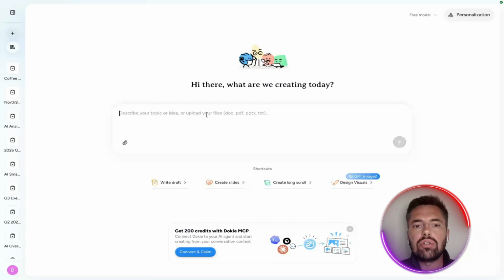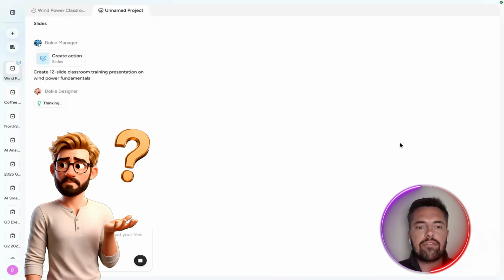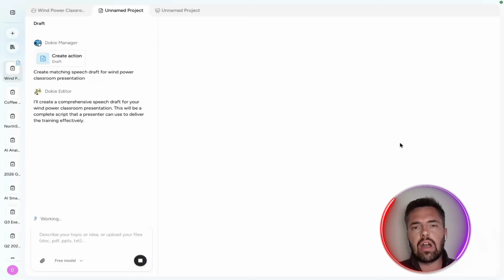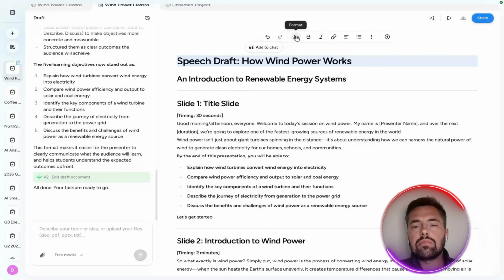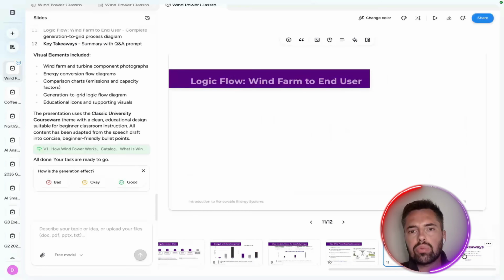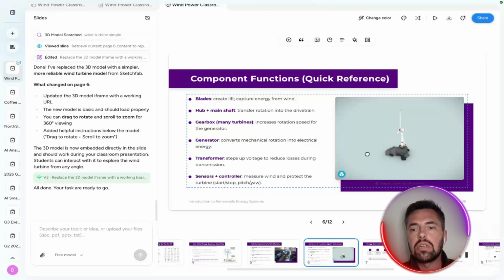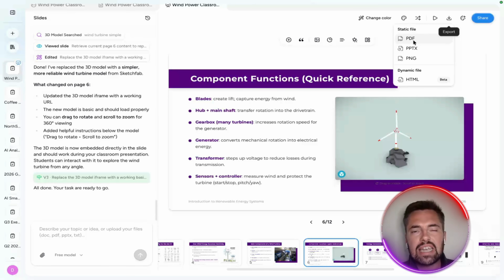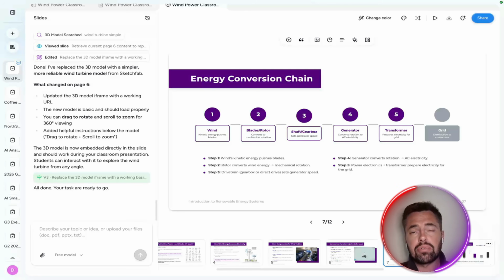Dokie AI Tutorial: Generate Complete Decks & Custom Graphics with AI PPT + Image 2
Tired of generic AI templates that look robotic? This hands-on Dokie AI review breaks down how to leverage its AI PPT generator and integrated AI image generator (Image 2) to build polished decks and custom visuals in minutes.

Core Features & Workflow:
✅Dual-Engine Dashboard: Access the ai presentation maker and ai image generator side by side for rapid business, marketing, and educational deck creation.
✅AI PPT Maker: Upload raw PDF reports or paste unorganized text notes to generate structured slide layouts, clear logic flows, and data diagrams.
✅AI Image Generator (Image 2): Prompt custom graphics, promotional visual assets, and icons from text or reference files to insert directly into slides or use as standalone visuals.
✅Dual-Mode Editing: Tweak slide elements via quick chat commands or standard menu controls without manual formatting pain.
✅Export Options: Download finalized presentations into standard, production-ready formats for enterprise meetings or classroom delivery.

Ditch basic templates. Use Dokie AI to streamline your presentation workflow and auto-generate designer-grade slides and visual assets on demand.

Timestamps:
00:00 - Intro: The Generic AI Slide Problem
01:15 - Dokie AI Setup: AI PPT Generator + AI Image Generator
02:40 - AI PPT Generation: Turning PDFs & Notes into Decks
04:10 - AI Image Generation: Creating Custom Visual Assets
05:20 - Editing Workflows & Final Verdict